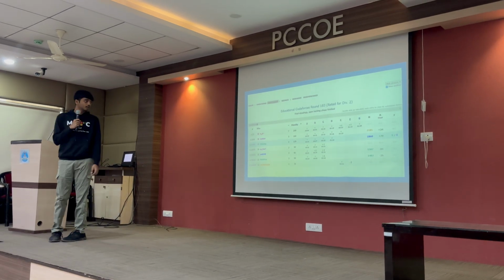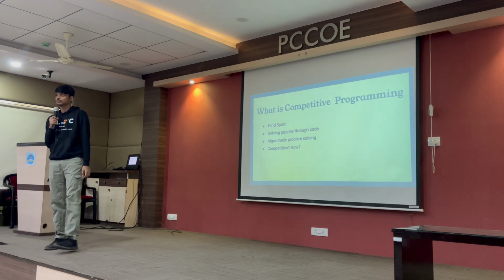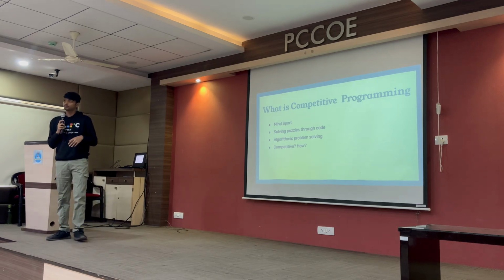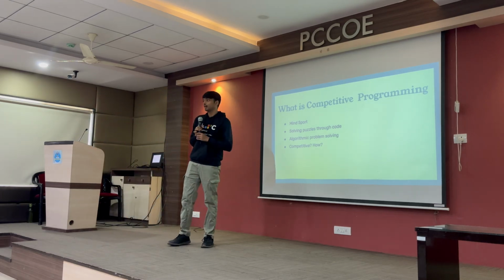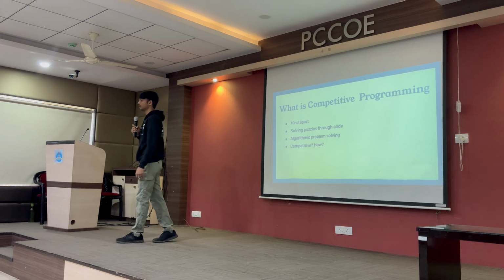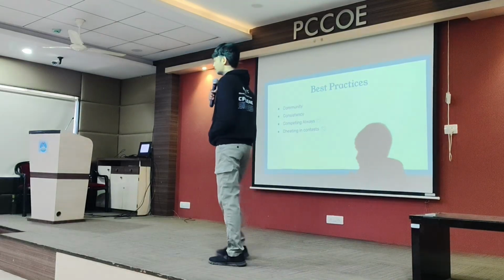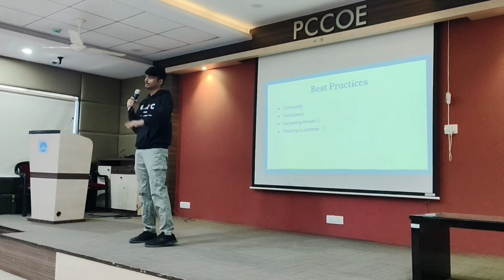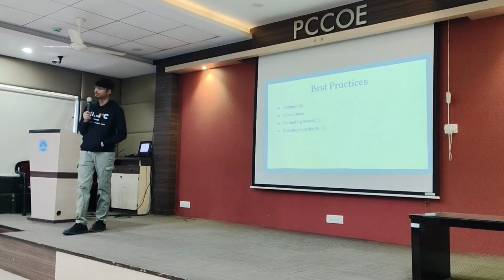Logic Building Session by Siddhesh Patil - SWE Intern @Google | MLSC PCCOE